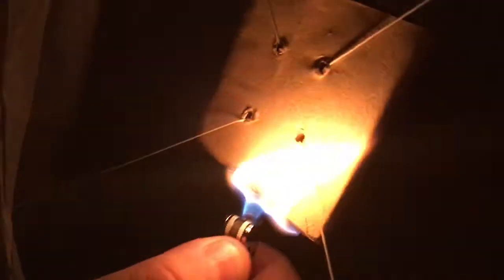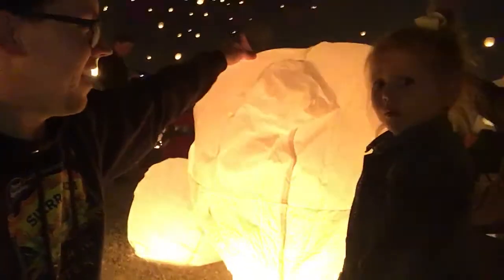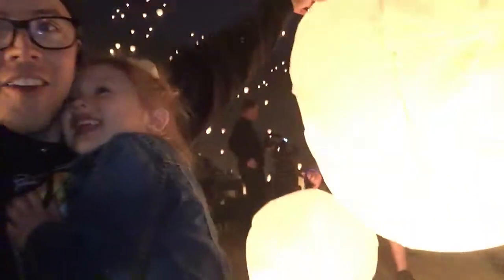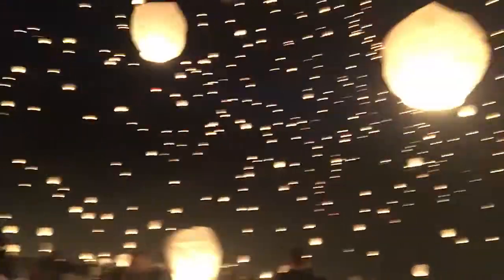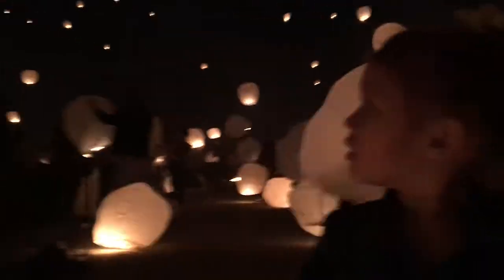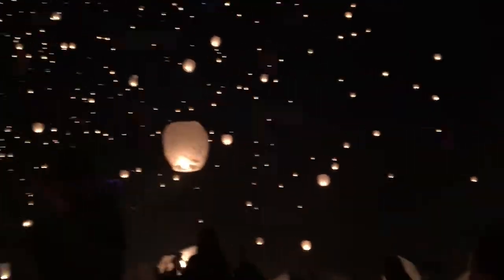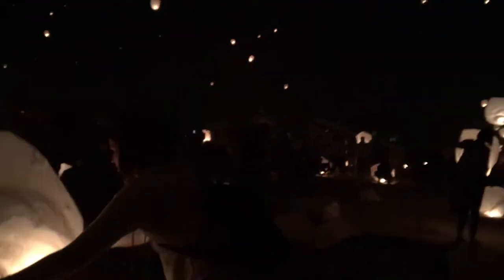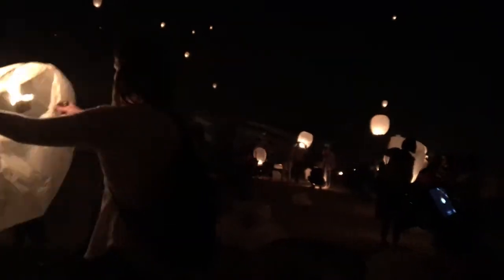MOST BEAUTIFUL SKY I HAVE EVER SEEN!!!! | LANTERN FESTIVAL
Annabell and I went the Lantern Festival the other night and it was amazing. It was hands down one of the most beautiful things I have experienced. We made smores and hung out by the fire and had a great time. I am glad I get to spend these "Daddy Daughter" moments togeather. I hope they continue as she gets older.
_Team Hizzle

Come talk to us on social media!!!

HERE IS A LITTLE BIT ABOUT TEAM HIZZLE

Cailey and I started dating when we were 16 years old and I have loved her more and more everyday for the last 14 years. When we were younger, "team hizzle" was all about action and adventure, nowadays it has been a lot more about dirty diapers! We now have 3 wonderful kiddo's Annabell 4, Dale 3, and Forrest 1. We do everything we can to still find joy, excitement, and adventure in everyday life. Play with your kids!